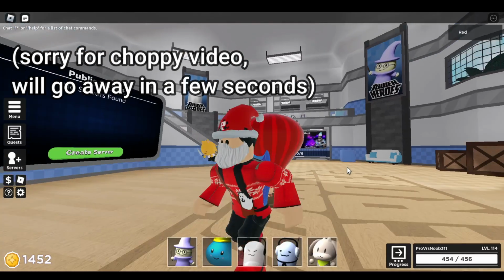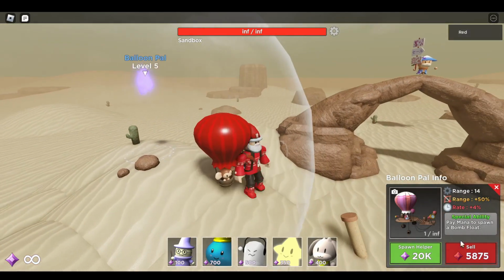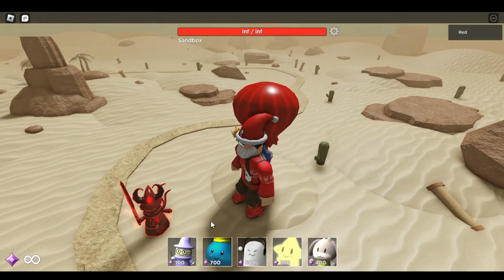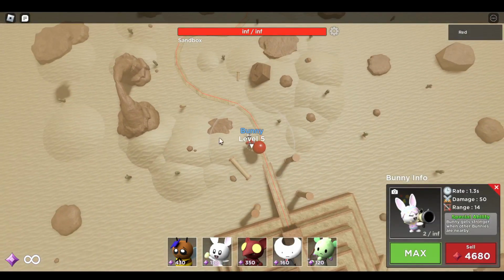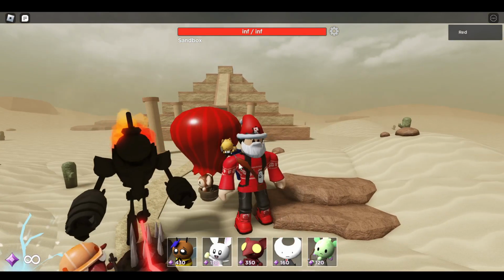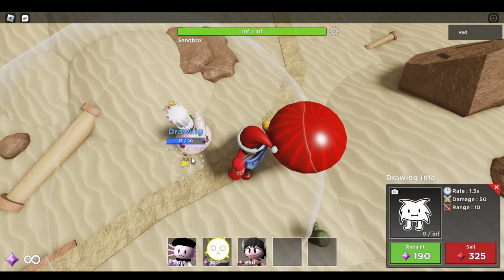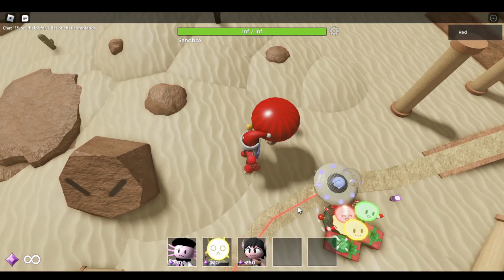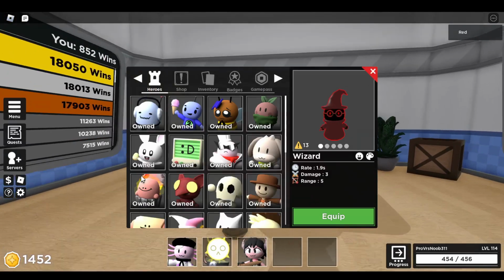EVERY Special Ability in Tower Heroes EXPLAINED!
🔗Links🔗
📔Chapters📕
0:00 Intro
0:10 Spectre
1:55 Slime King
3:04 Balloon Pal
4:20 Discount Dog
5:22 Wizard
6:07 Beetrice
8:15 Bunny
9:37 El Goblino
11:47 Lure
13:04 Quinn
14:00 Stella (TIO lookout)
17:50 Yasuke
20:06 Mini-Outro
20:37 Outro